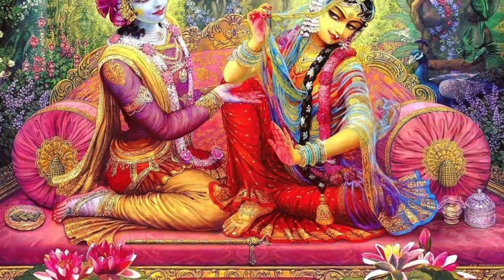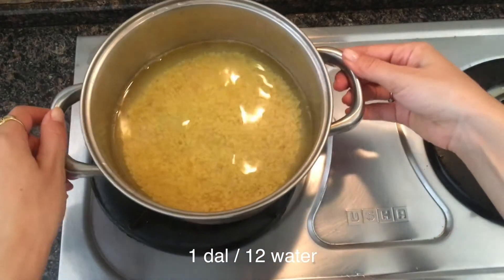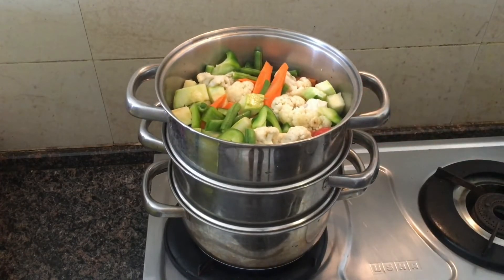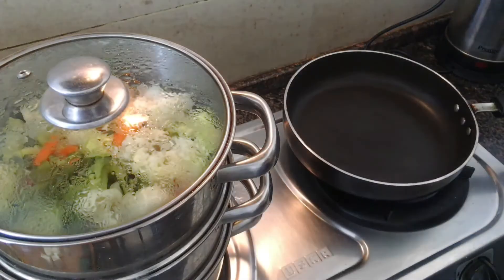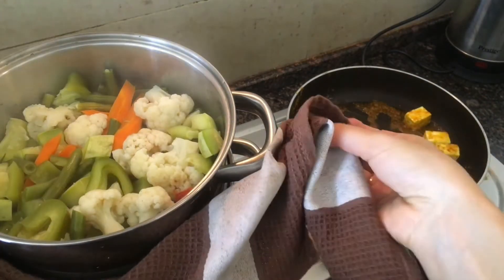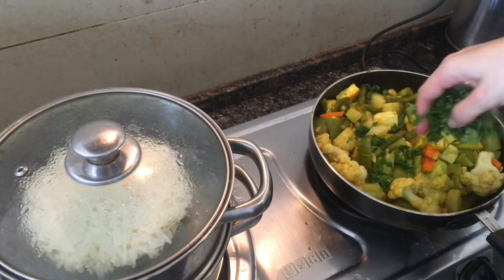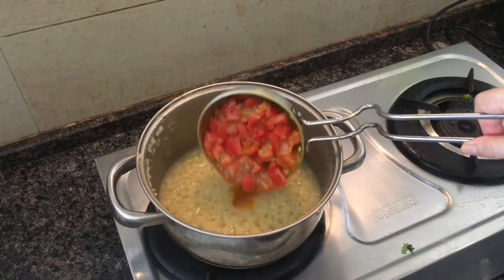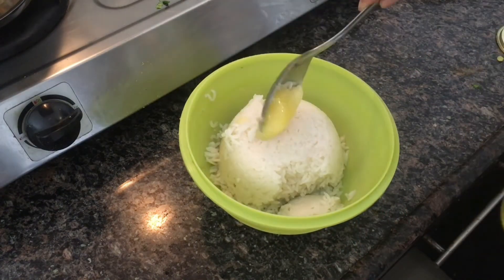Srila Prabhupada Cooking Method శ్రీల ప్రభుపాదుల వారి వంట విధానం